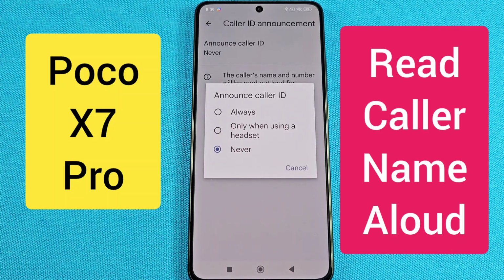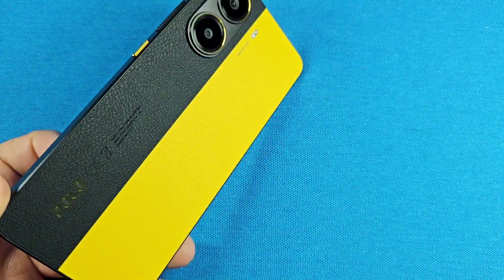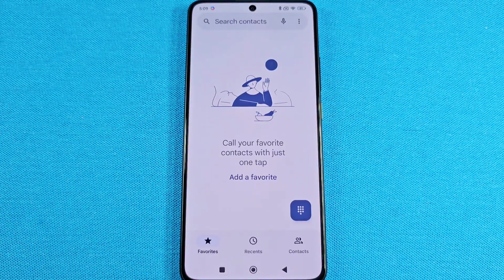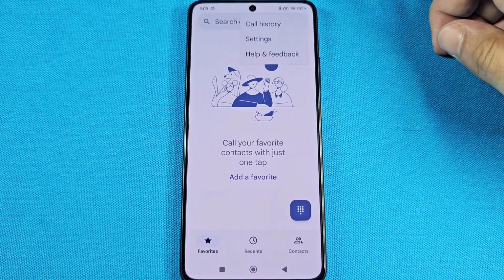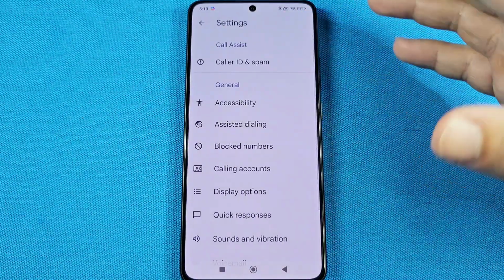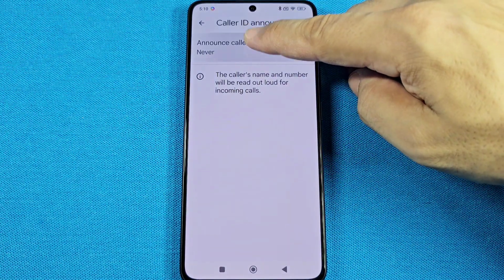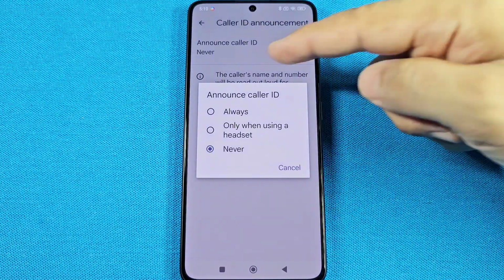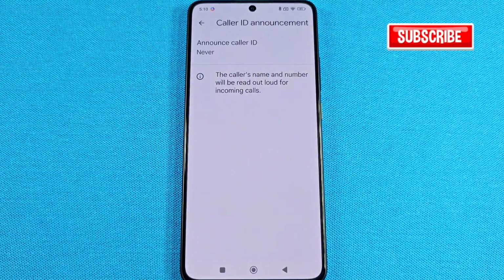How to turn on read caller name aloud for Poco X7 Pro phone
a guide on how to turn on read incoming calls caller name aloud on Poco X6 Pro or Poco X7 pro phone with Android 15 and Hyper OS 2 software with Google dialer app